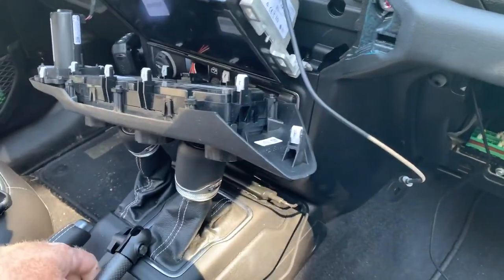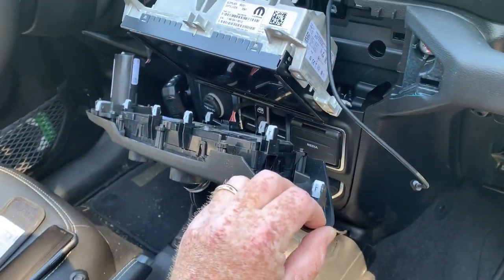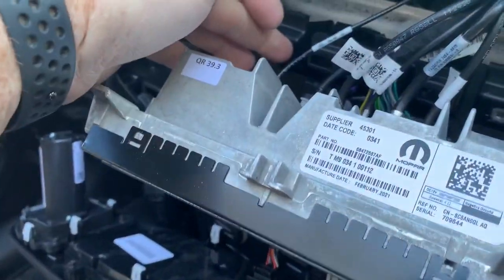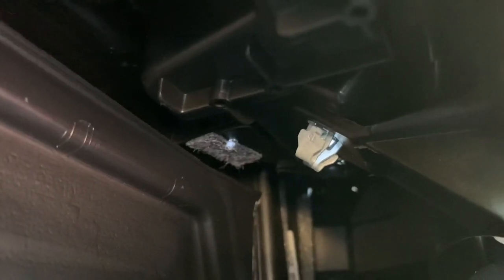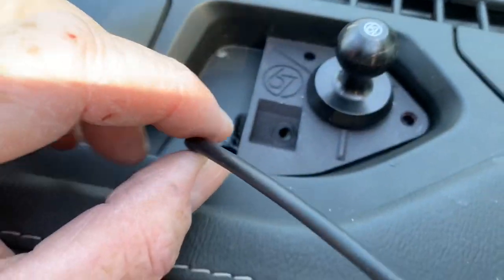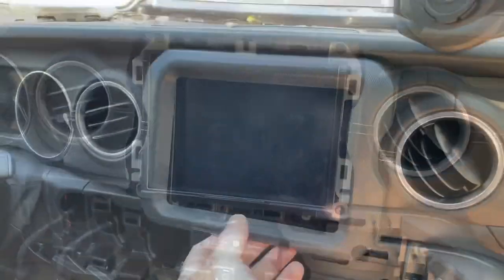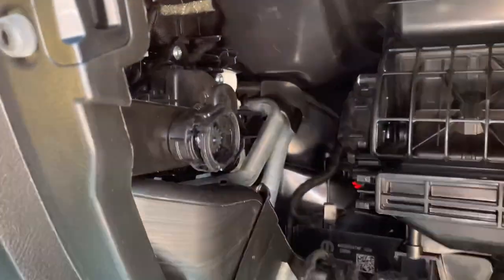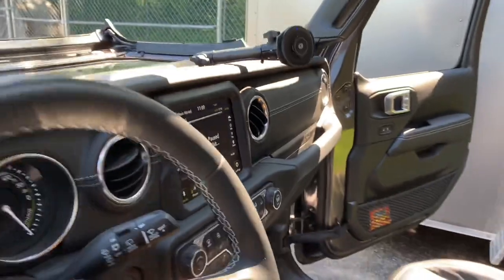Running a power wire to the top of the dash of a Jeep Wrangler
I installed a 67 Design mounting arm with a QuadLock charging head in my Wrangler 4XE. I wanted to hide the wire running up to the charge head. This video picks up about mid way through the project. It’s really pretty easy to remove the parts of the dash needed to run the cable so don’t be afraid of trying it.